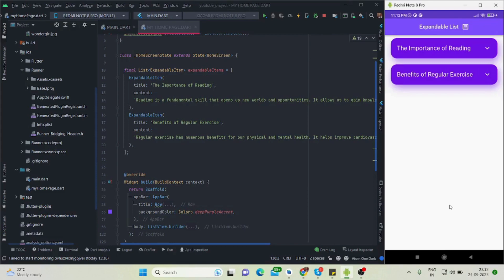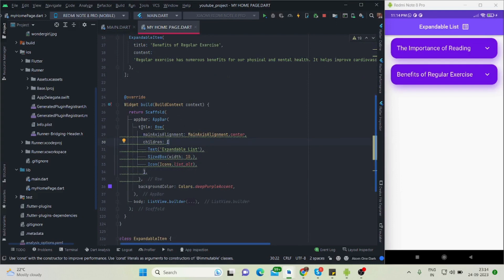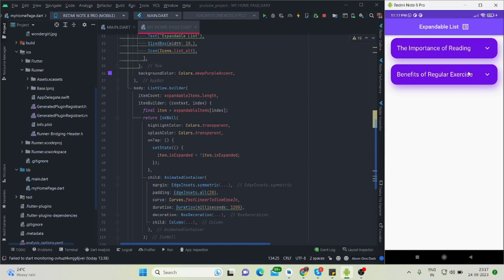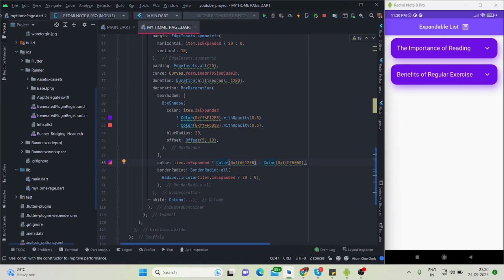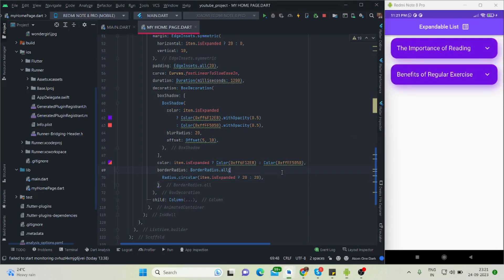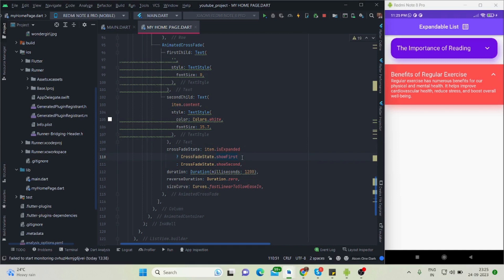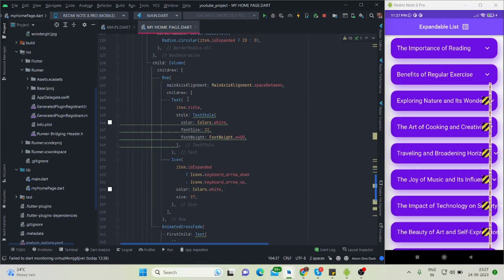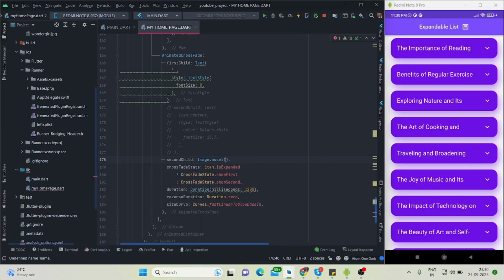Expandable List View In Flutter. | With Animation | Flutter Widget of the week.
Flutter - Expandable list view with animation in Flutter (Animation in Flutter). Flutter design of the week❤❤❤.

In this video I'll show how to design expandable list view with animation design in flutter. You can simply copy paste my code into your flutter project to see the animation.